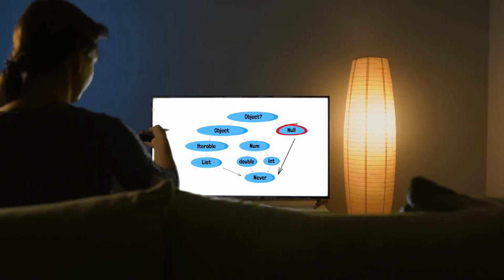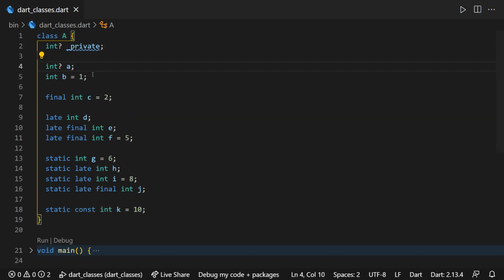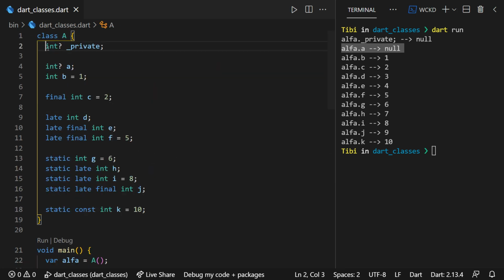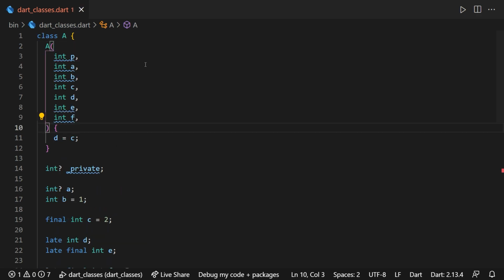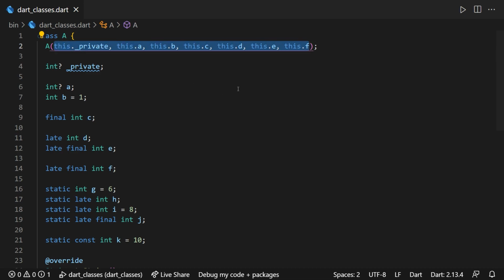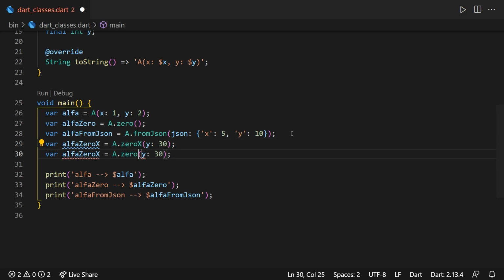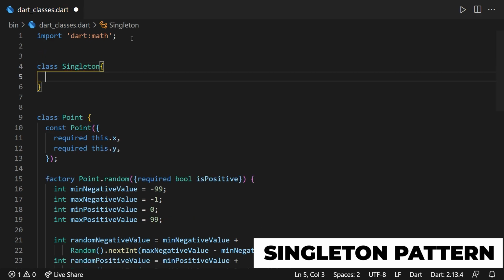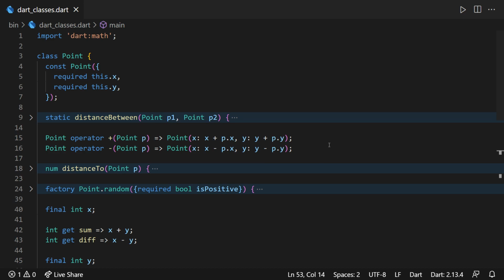Dart Classes Explained I - All Fields, Methods, Constructors, Operators, Getters/Setters & Singleton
Hi there!

In this video I'll make you an introduction to Dart Classes. Together, we'll tackle up the following important concepts:

- All kinds of Instance variables (fields)
- Default Getters & Setters
- Class Methods
- Default, Named, Redirecting, Factory & Constant Constructors
- Operators
- Getters & Setters
- Singleton Pattern
- Static methods
- Overridden methods

Hope you'll enjoy my tutorial!